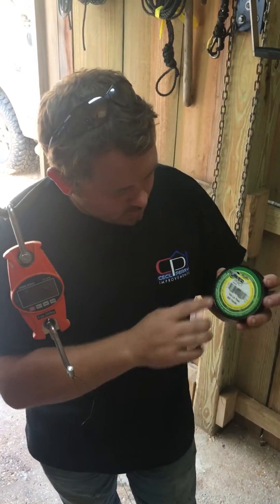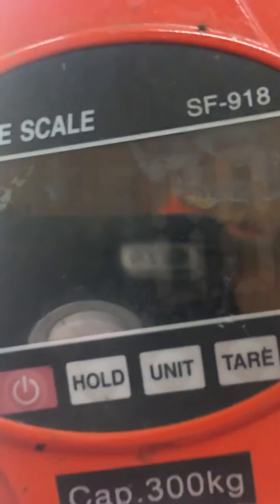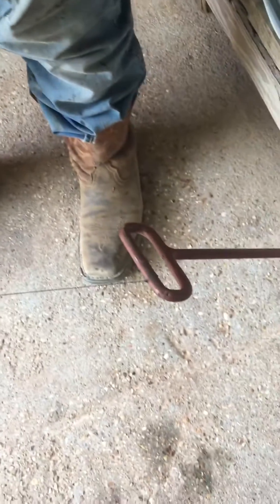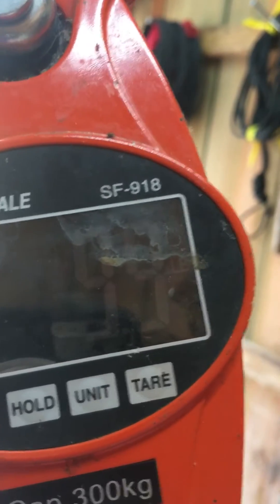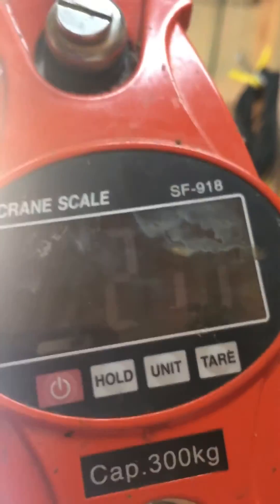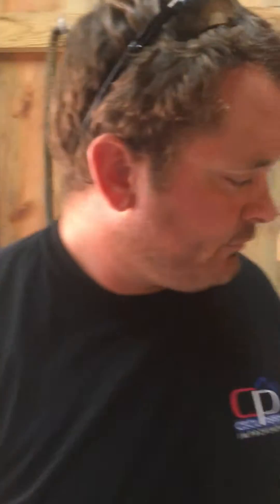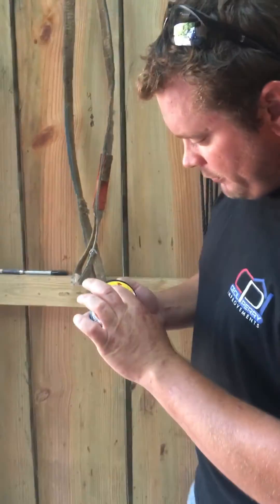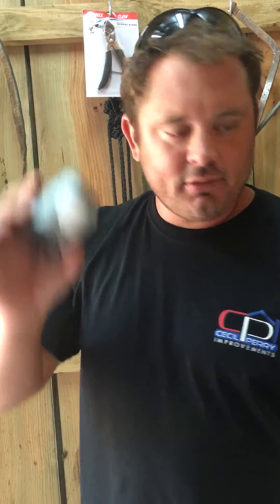Braid Fishing line test Power Pro 100lb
100lb Power Pro broke at 29lbs. 80lbs Berkley Gorilla broke at 116lbs.